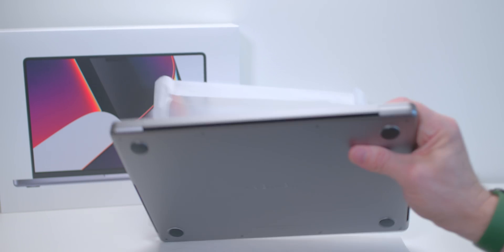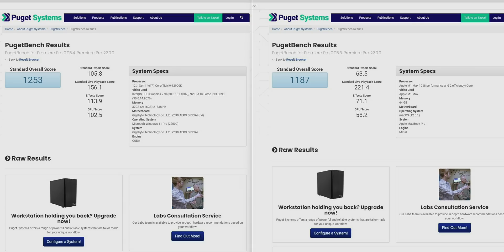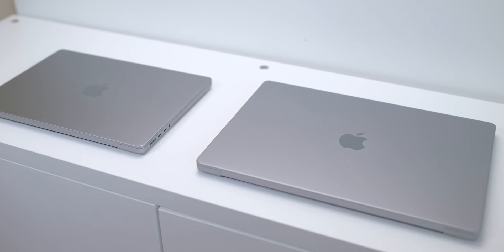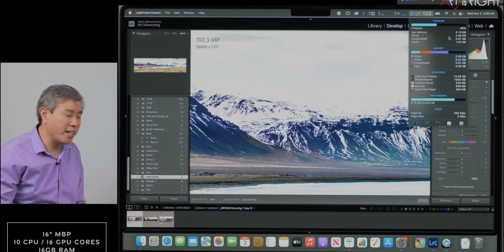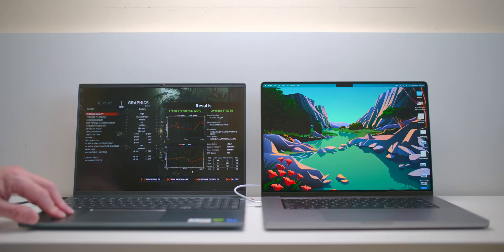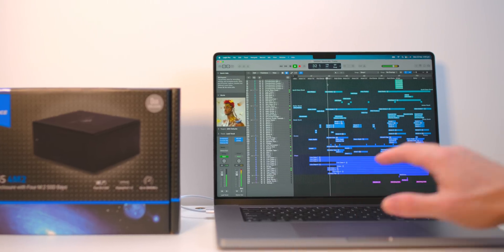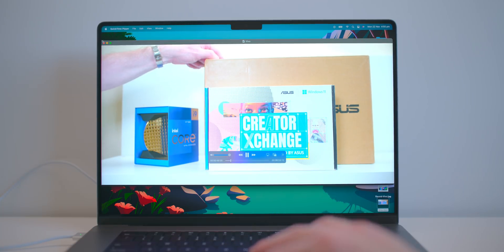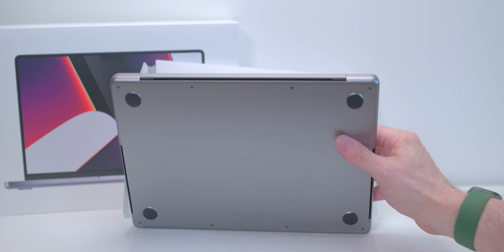The MacBook Pro 16 Review - With M1 Max and 32 Core GPU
COMPETITION CRUSHED. The MacBook 14 and MacBook Pro 16 M1 Pro and M1 Max. Base model and 32 Core GPU with 64 GB Ram.

@ArtIsRight Check out his videos